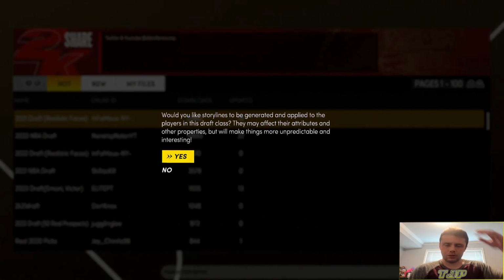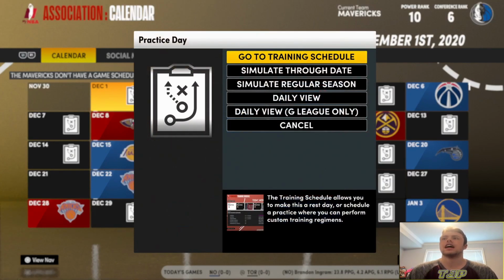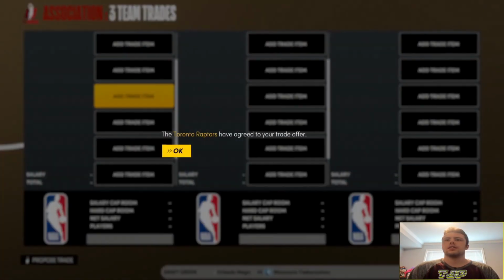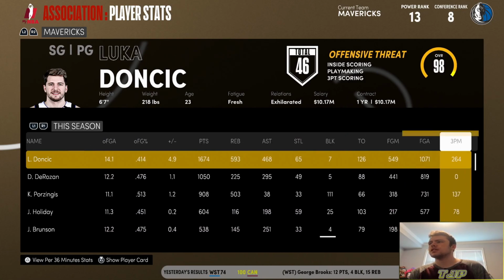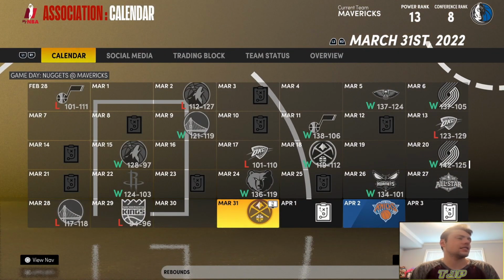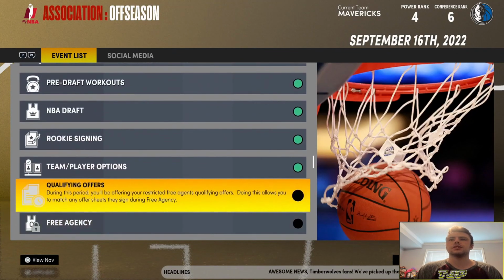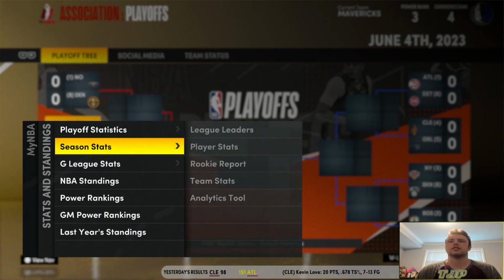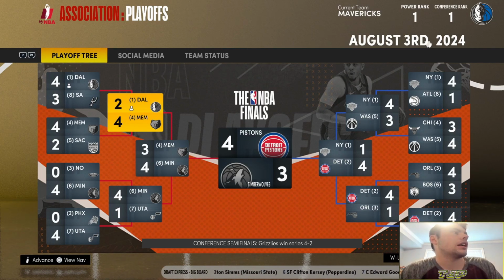NBA 2K21 MyNBA DALLAS MAVERICKS REBUILD!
NBA2K21 MyNBA next generation rebuild for the Dallas Mavericks!